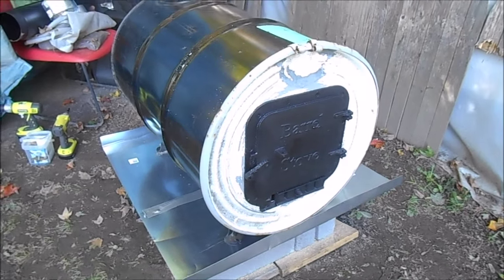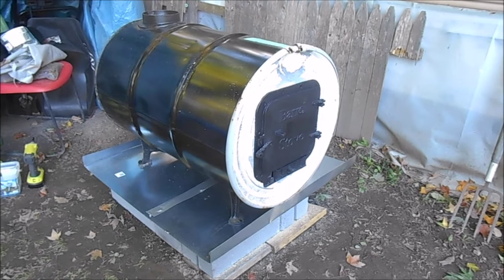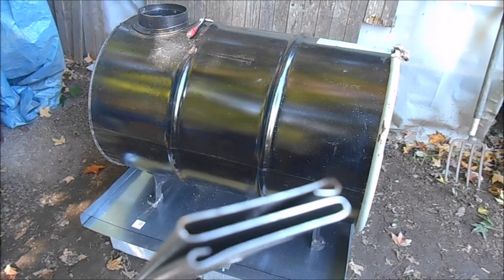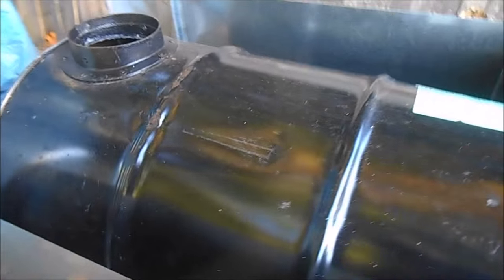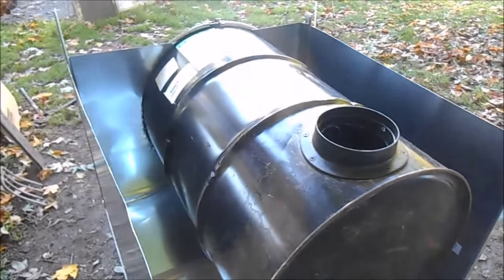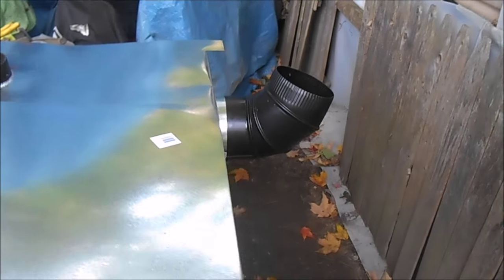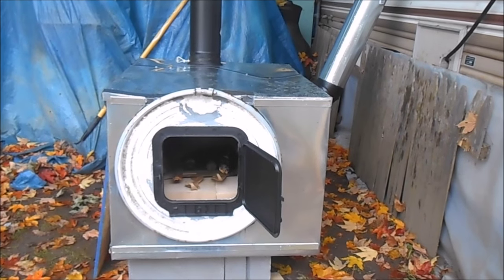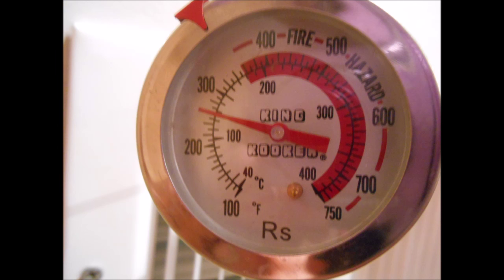How I Built My Outdoor Furnace Heat Exchanger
This is how I built my outdoor furnace heat exchanger. I needed an inexpensive way to heat my camper for the winter so after watching videos from others I decided to build my own. I'm also sure I could have made improvements on it, this was the first time I did something like this.